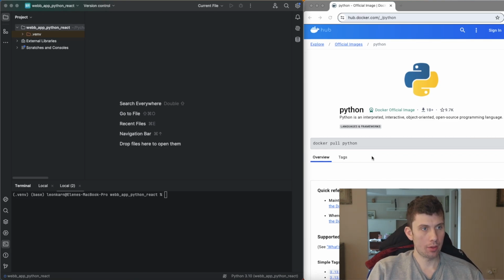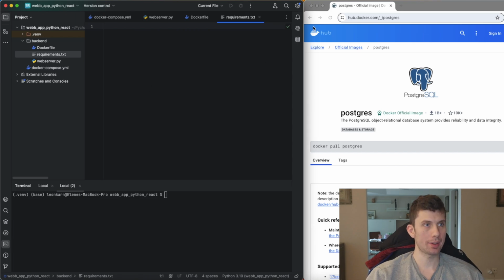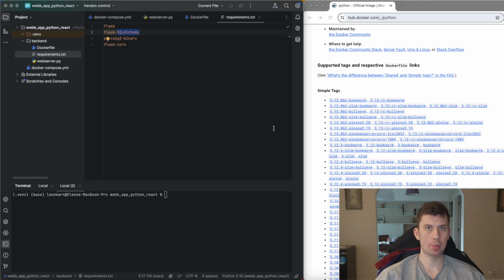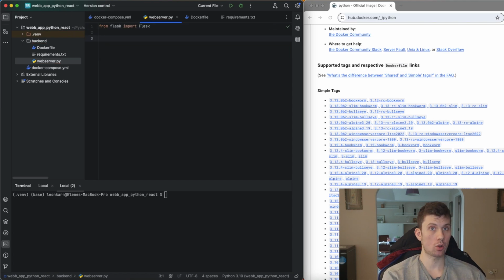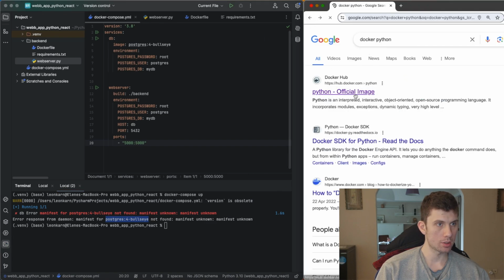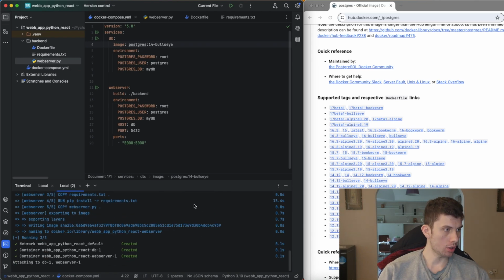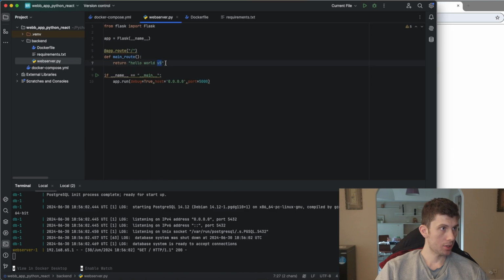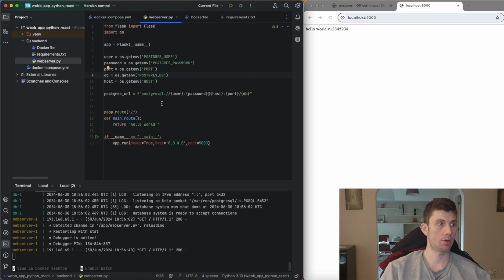How to Set Up Flask (Python), PostgreSQL, locally with Docker - Part 1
Welcome to the first video in our series! In this tutorial, we'll show you how to set up an application locally using Docker. We'll focus on setting up Flask (a web framework for Python) to interact with PostgreSQL using SQLAlchemy.